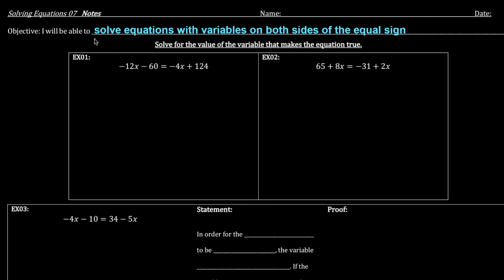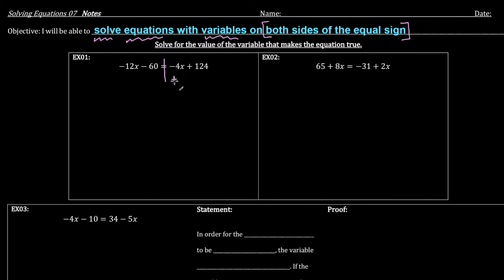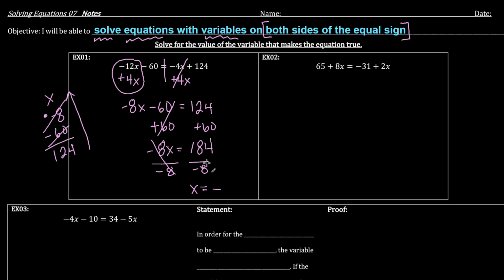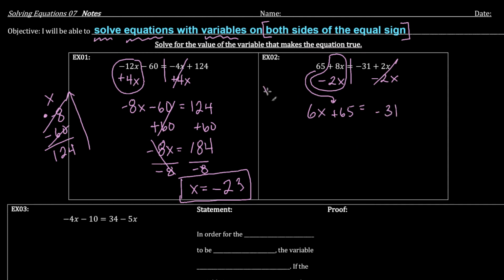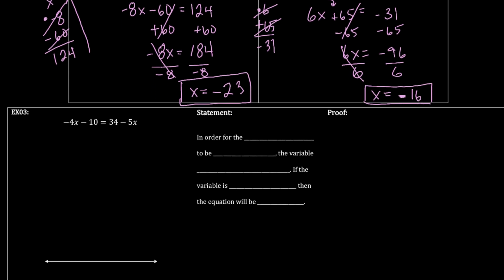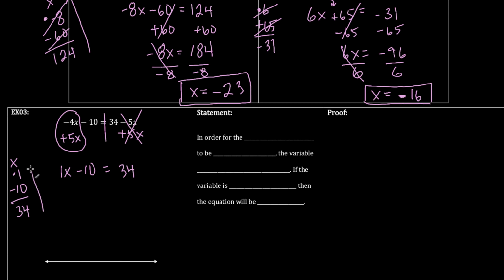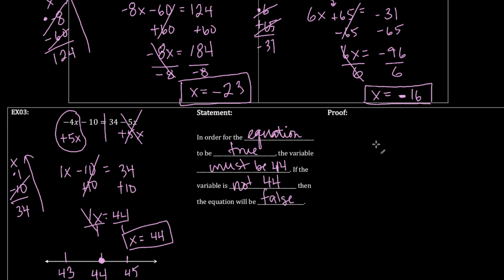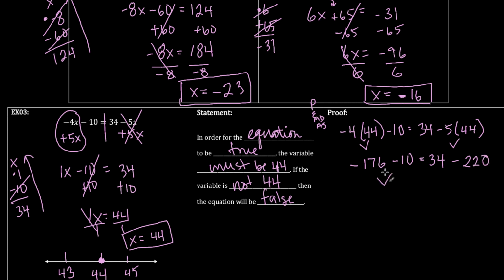21 Solving Equations 07